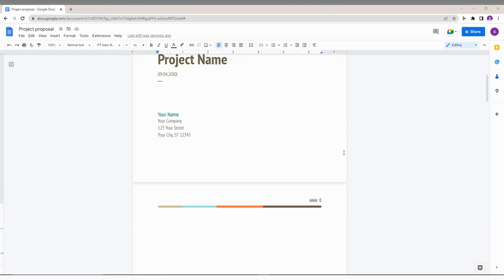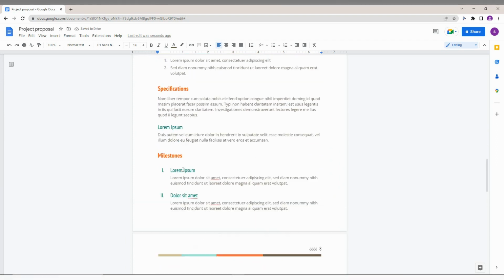How to delete a page in google docs | google docs tutorial